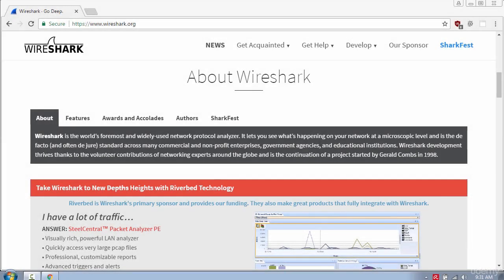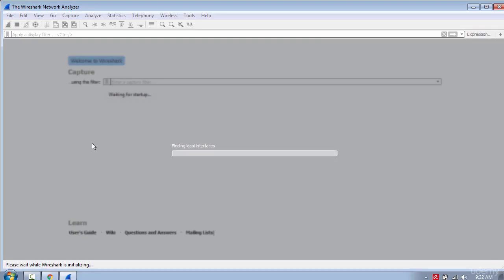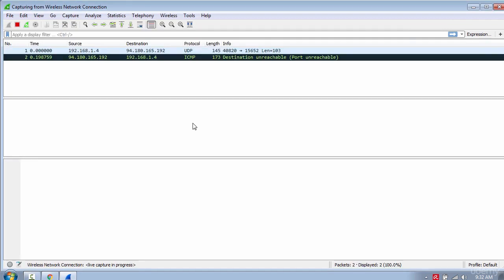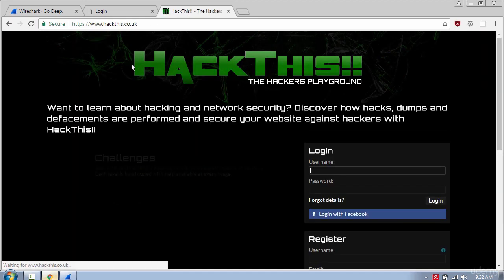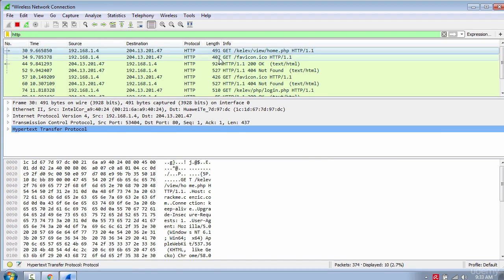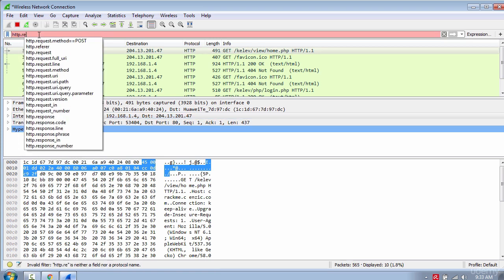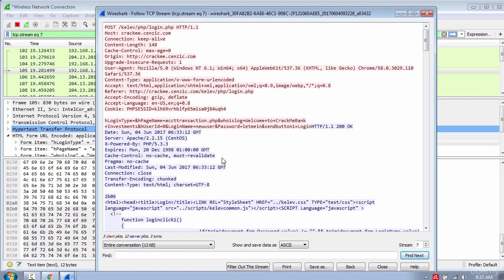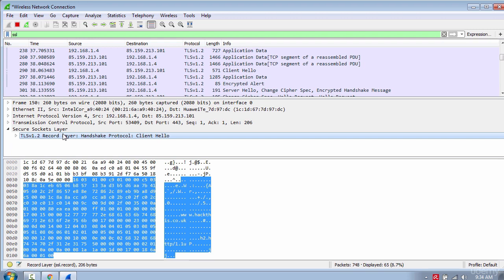capture HTTP packets with Wireshark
Wireshark allows you to analyze the traffic inside your network with various tools. If you want to see what’s going on inside your network or have issues with network traffic or page loading, you can use Wireshark. It allows you to capture the traffic, so you can understand what the problem is or send it to support for further assistance. Keep reading this article, and you’ll learn how to capture http traffic in Wireshark.